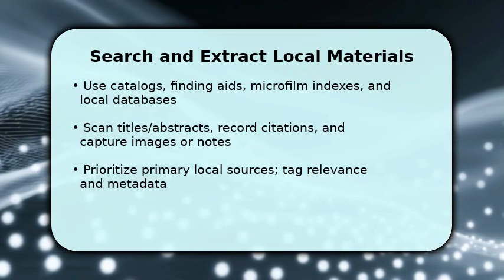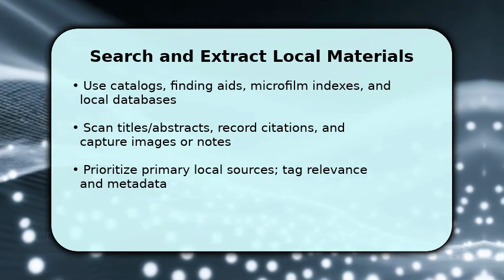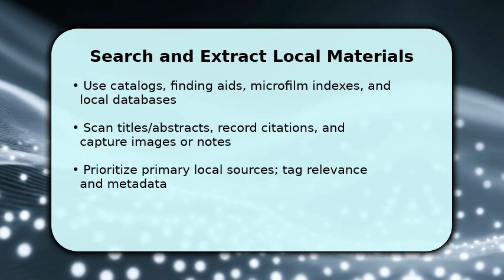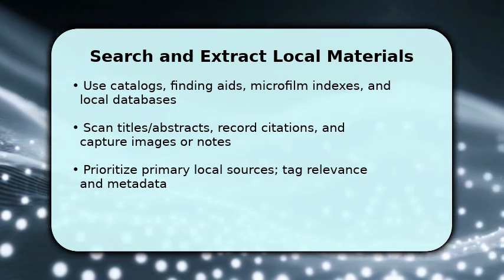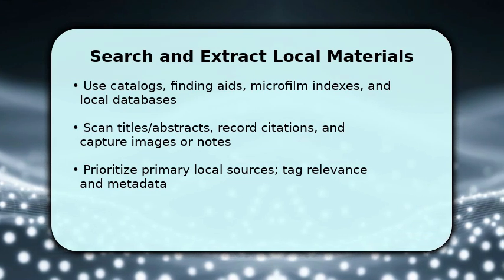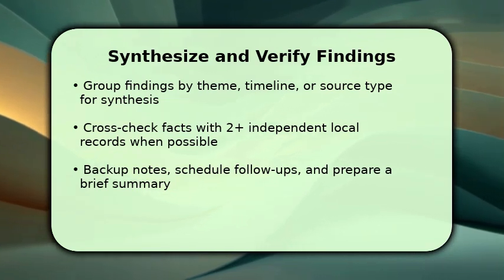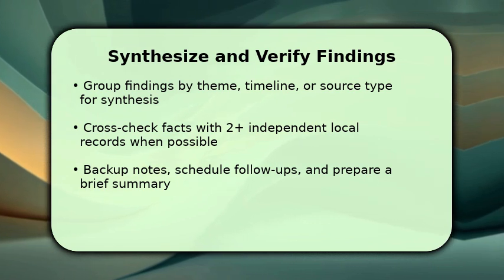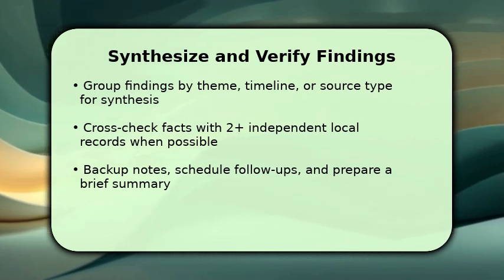How to Find Local Rrl - Step by Step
Discover the secrets to finding local RR Lyrae variables in your area with our comprehensive guide. Learn step-bythy methods, understand their significance as standard candles for astronomical measurements and enhance your stargazing experience.